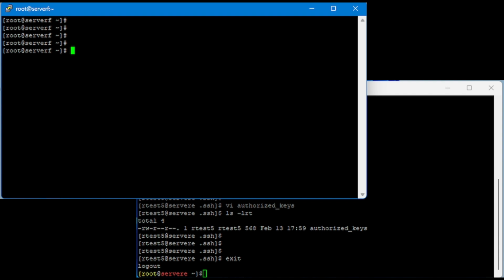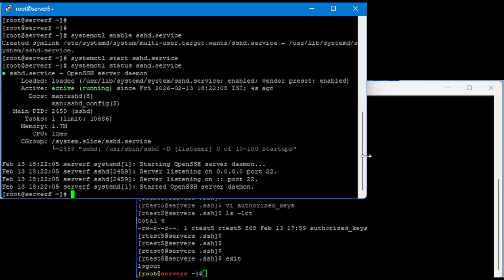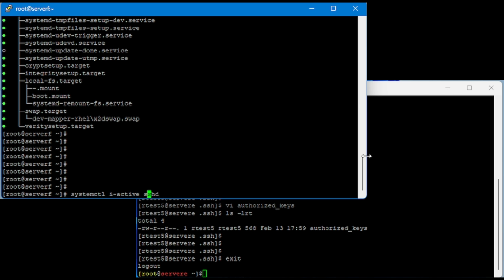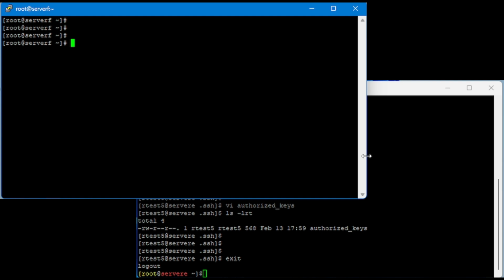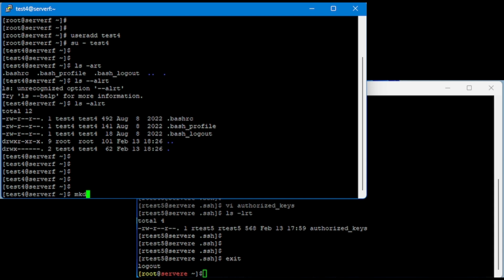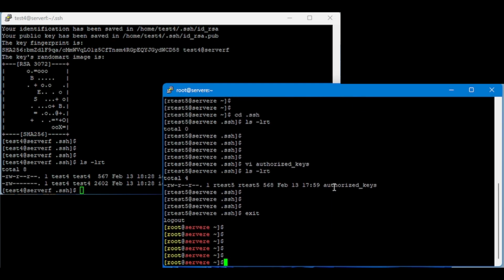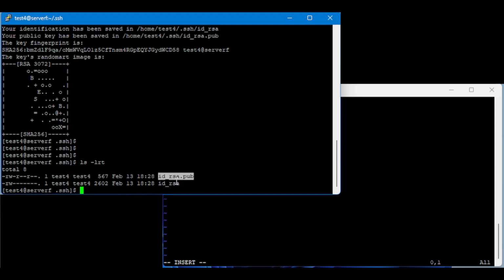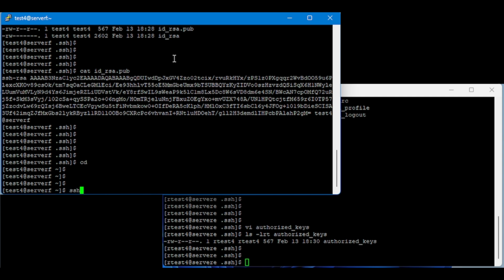systemctl and keybased authentication | Part#6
In this channel we discuss, Linux OS Concept, Server Migration activities in daily ops and Server Transition.